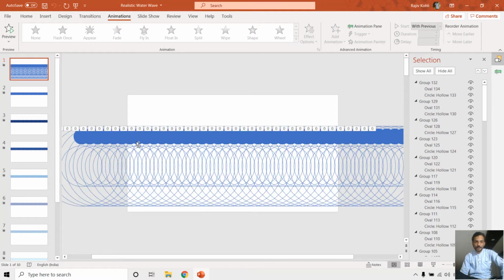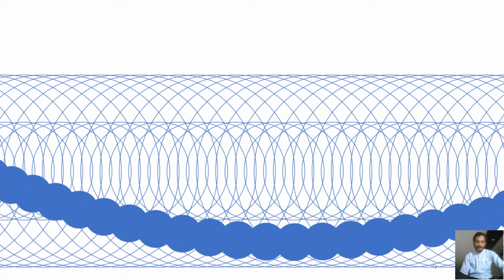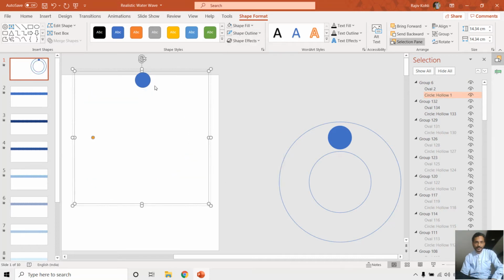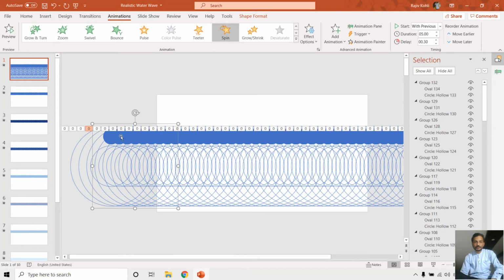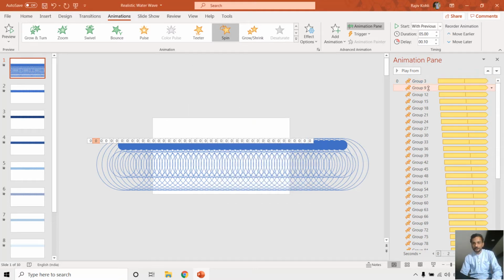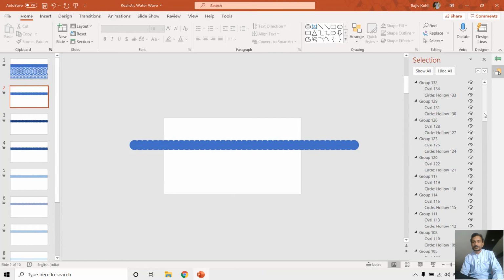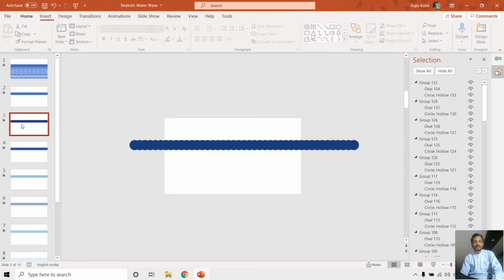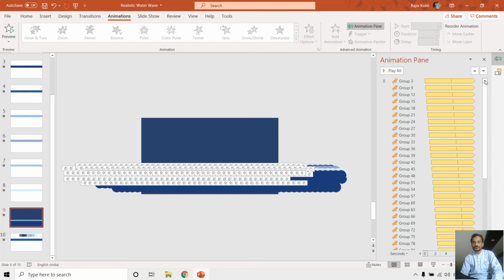Realistic Water Waves Animation in PowerPoint Tutorial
Another try to create a Realistic Water Waves Animation in PowerPoint using a new technique. We placed Oval inside Circle Shapes to create the Water Wave and then used the Spin animation effect.

About the Realistic Water Waves Animation in PowerPoint Tutorial
I already tried 3 times to create the waves-like animation in PowerPoint and the links to those tutorials are given below. This time used a different technique of using Oval shapes to create the wave and then used the Spin animation effect. You can also try the Fill Color Emphasis effect that to change the color of waves during the animation.

👌 Recommended Videos

🌻 A Microsoft PowerPoint Animated Presentation By "The Teacher"